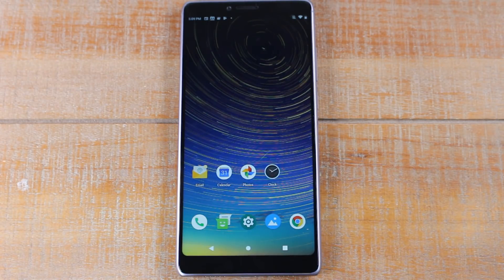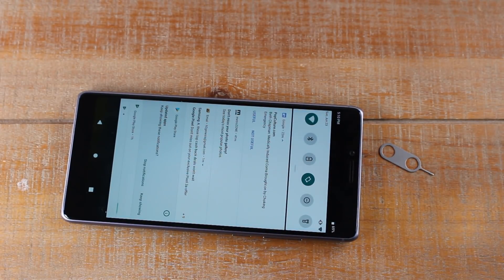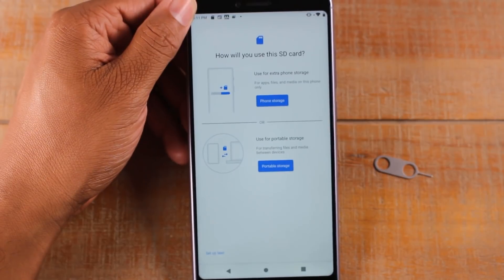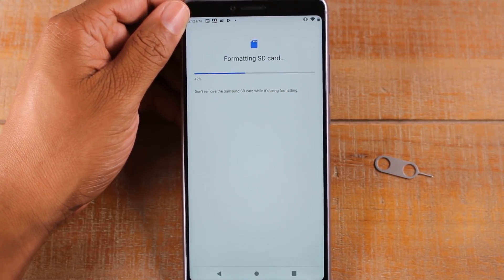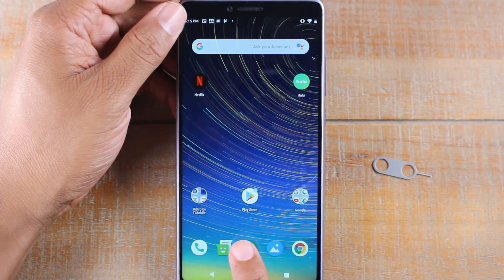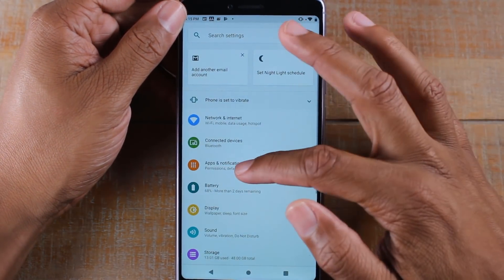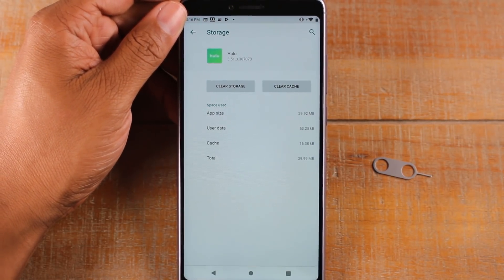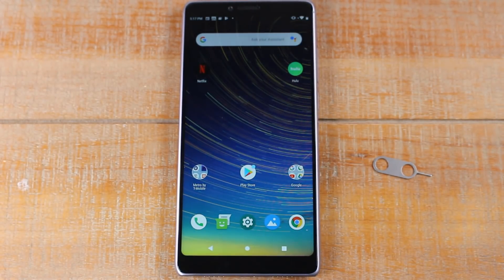Coolpad Legacy How to Move Apps to the Memory Card | How to Free Up Space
This video will walk you through how to insert the memory card, format it, and how to move apps over to the memory card to free up space on your internal storage.

Coolpad Legacy Cases